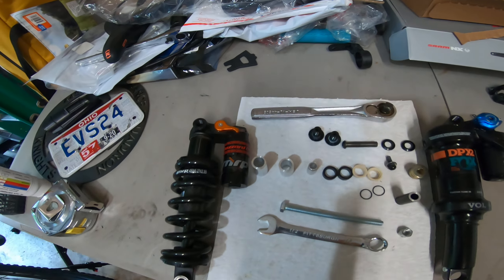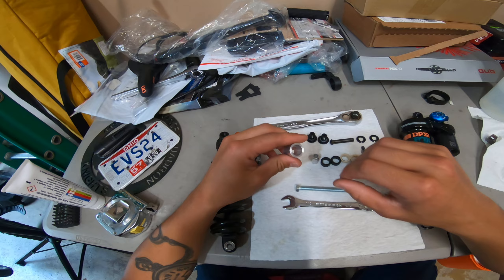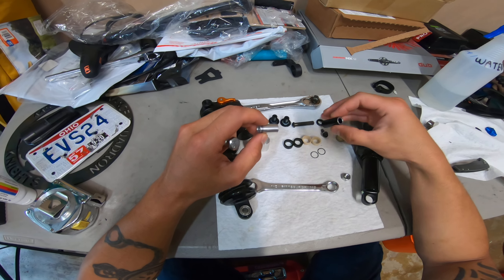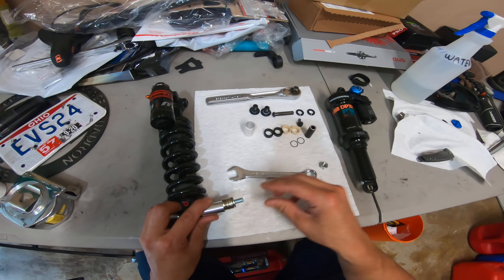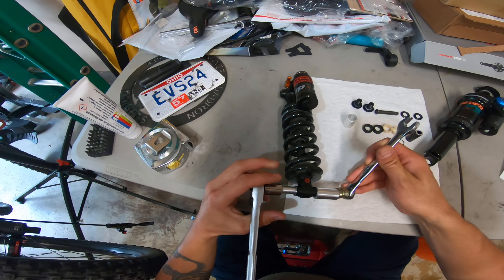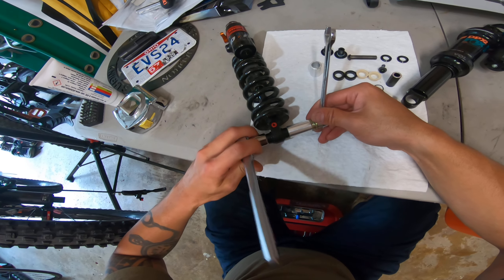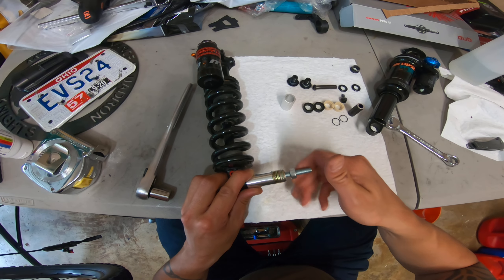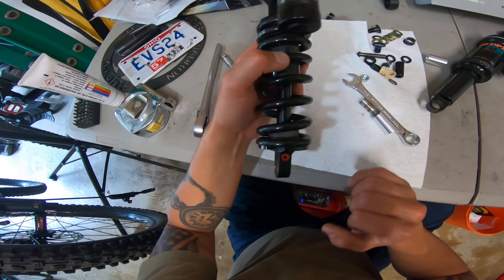MRP HAZARD COIL SHOCK HARWARE REMOVAL PART 1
What's guys! Here is a how to, on hardware removal on a MRP Hazard Coil shock.   The process is fairly easy with the correct tools.  The main tools you need are a bushing install/removal tool, press or make you own bushing install and removal tools.  I made my own aluminum bushing tools at my machine shop.  This method will work on most, if not all mountain bike shocks.  If you have any questions, ask.  HAPPY TRAILS!